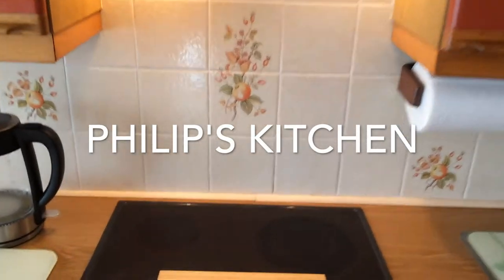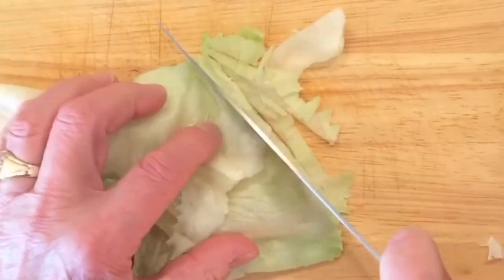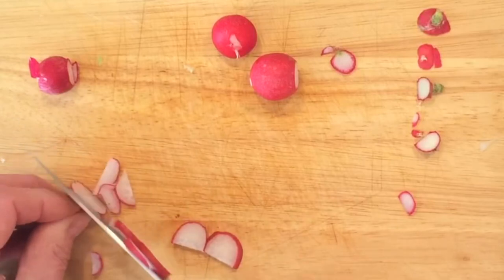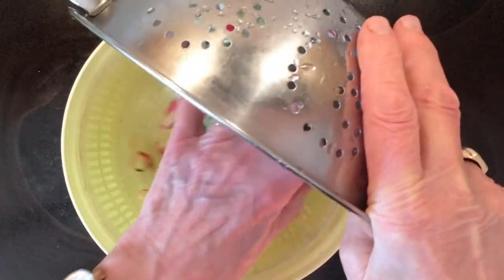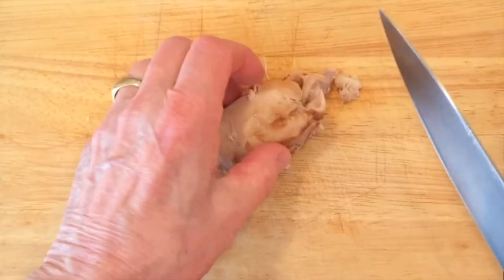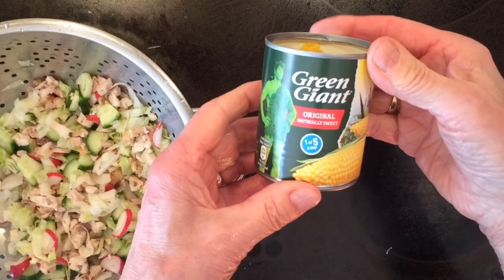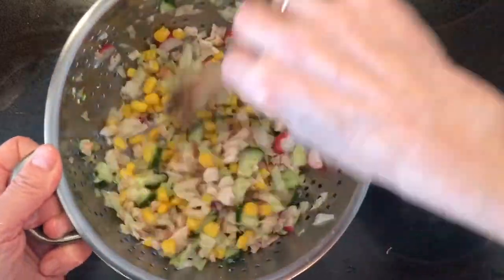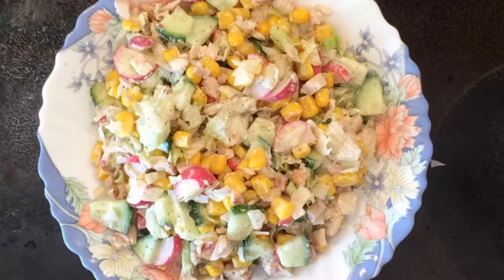Chicken Salad with Sweet Corn - Easy to Prepare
A salad that can also be made with Tuna Fish or cheese to cater for a Vegan Diet.